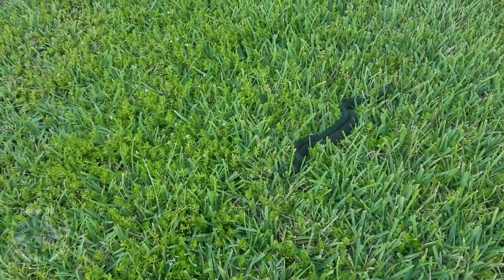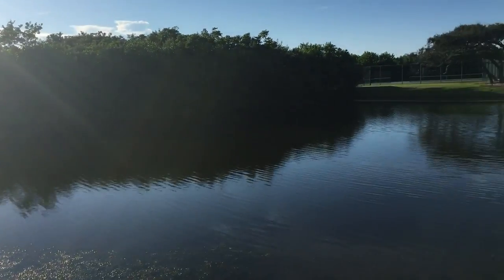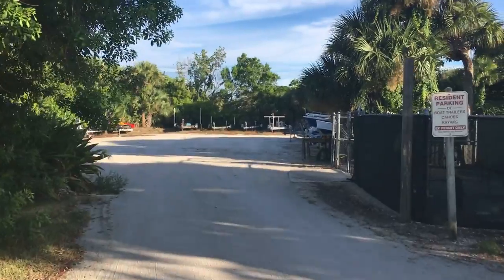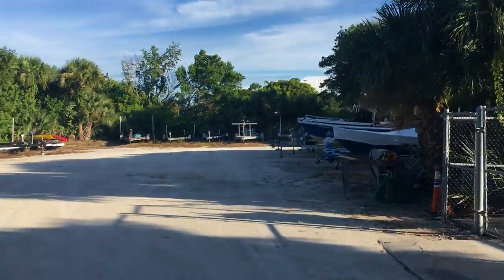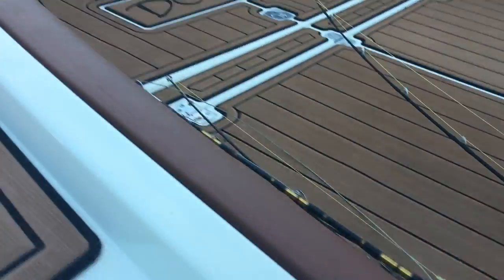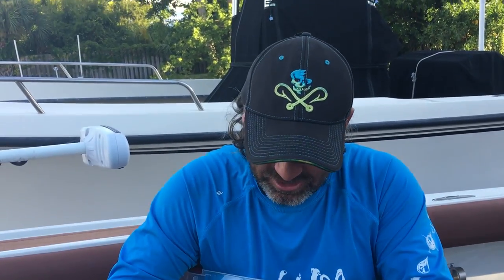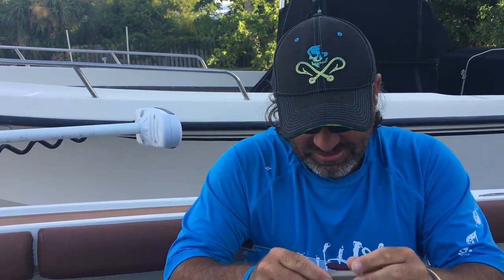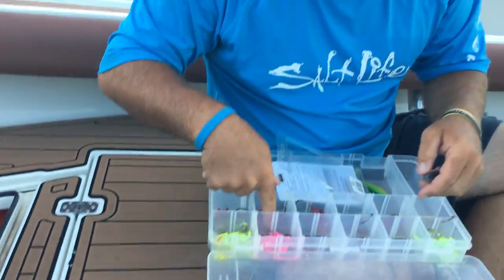Pond Fishing For Tiny Micro Tarpon Fish in Florida!!! Angler Vs Angler Challenge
Capt Ben Chancey Vs Capt Jon Black Pond Fishing Challenge. Who will win the Tarpon Challenge.

▬▬▬▬▬▬▬ PROMOTIONS ▬▬▬▬▬▬▬

• HUMMINBIRD
• Salt Life
• Minn Kota
• Diawa
• Safety Boost Remote Battery Booster

This is not a video with blueworldtv or buzz431 or all entertainment or cambodia daily life or discovery or epic smash disaster or fishing net or funny animals2017 or imaginative guy or ps daily or talltanic or judah clark or the gaming beaver or  thehub or top fishing world or tsiu123 or ultimate fishing or Jon B or 1rod1reel fishing or Lunkerstv or BlacktipH or Jigging with Jordan or Dallmyd or apbassing or flair or dearmeatfordinner or catch em all fishing or monster mike fishing or first state fishing or miller wilson or kayak bassin tv or flukemaster or darcizzle offshore or kh daily or fishing net or  googan squad or first state fishing or rawtrends or kh daily but it is a video with Capt Ben Chancey and friends feeding and catching giant fish on youtube.